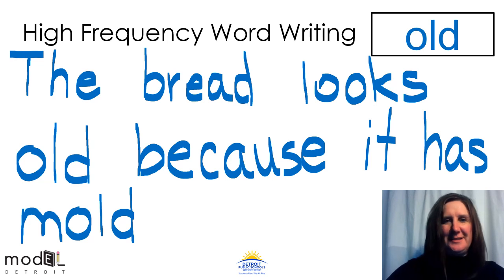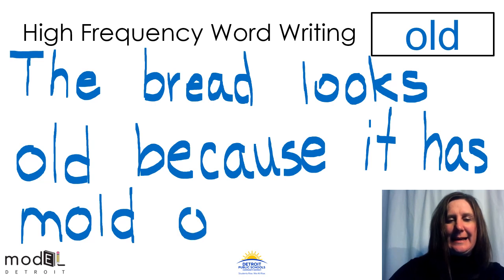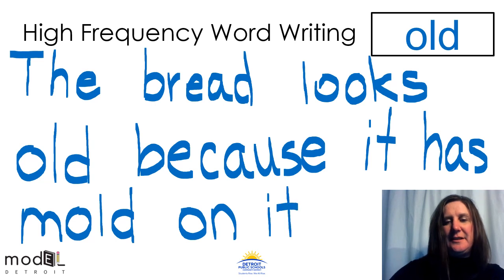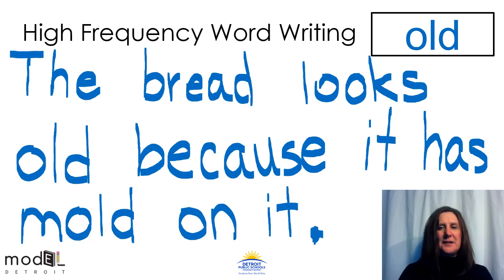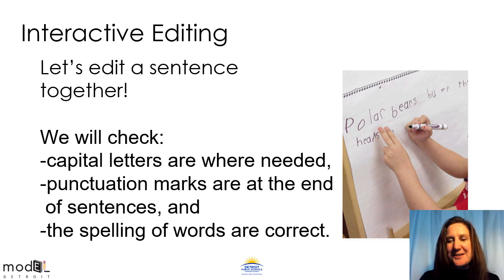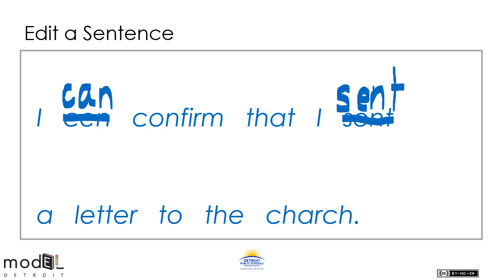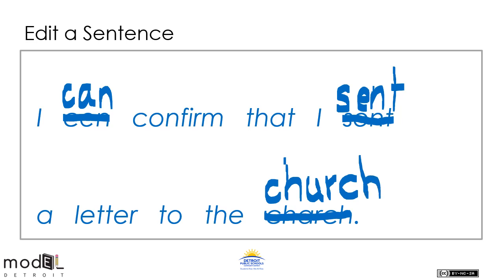ELA_G1_W6_L29